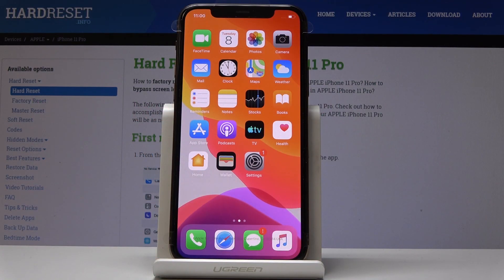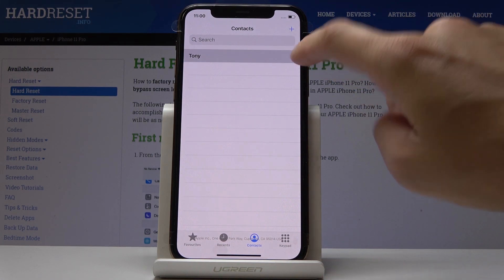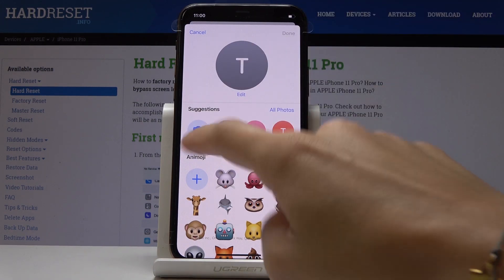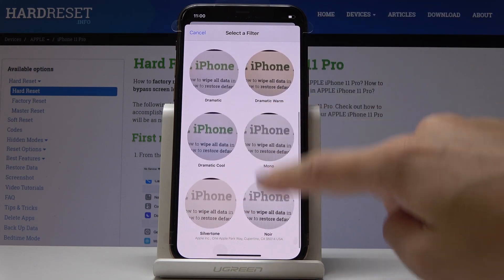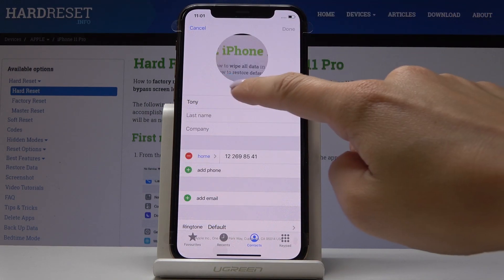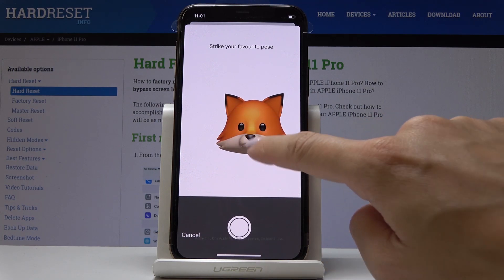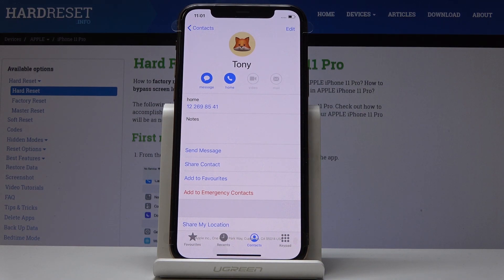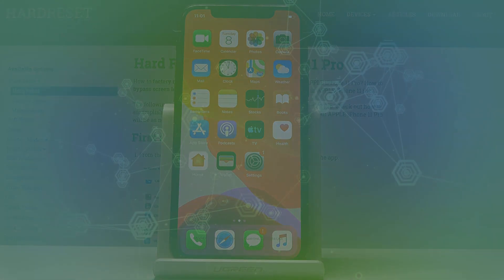How to Add Photo to Contact in iPhone 11 Pro - Personalize Contacts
We would like to show you how to smoothly add a photo to contact in iPhone 11 Pro. If you wish to personalize contacts on your Apple device, then stay with us to learn how to match photos with phone contacts. Let’s follow the tutorial and add photo to specific contact smoothly.

How to add picture to contact in iPhone 11 Pro? How to personalize contacts in iPhone 11 Pro? How to add photo to number in iPhone 11 Pro? How to create photo contact in iPhone 11 Pro? How to add picture to number in iPhone 11 Pro?